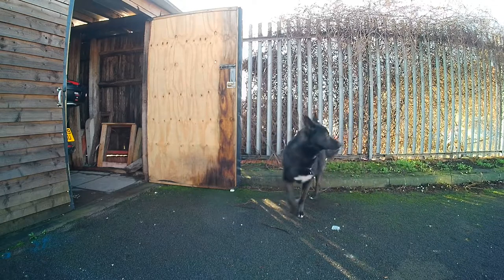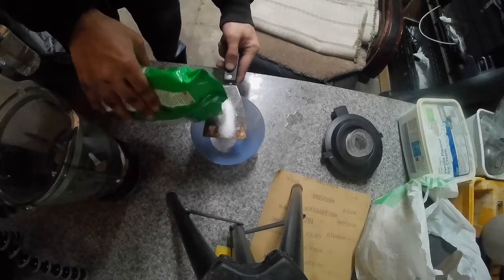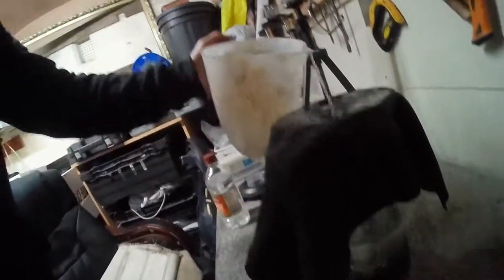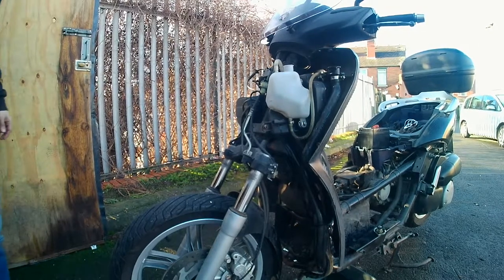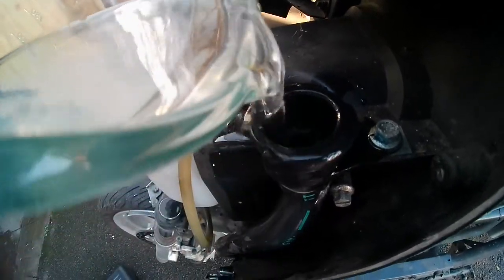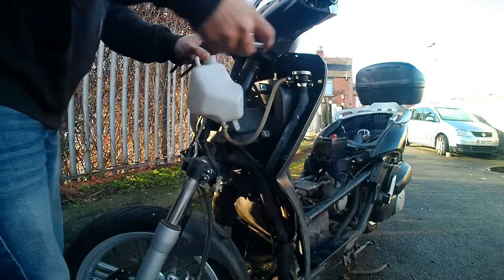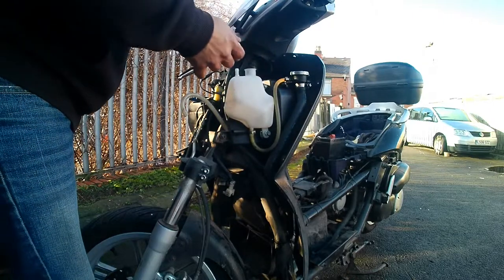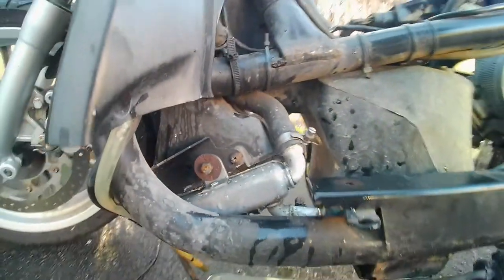How to DIY clean and flush your scooter cooling system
How to DIY clean and flush your scooter cooling system This channel is part of TrustedCreators